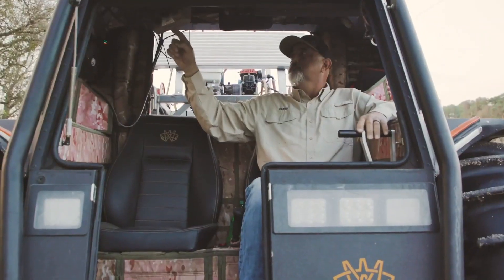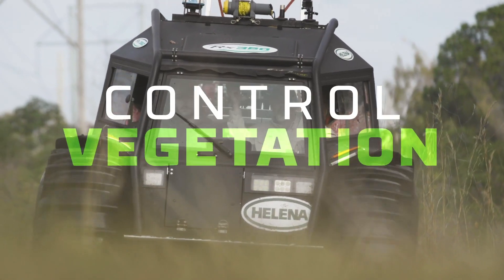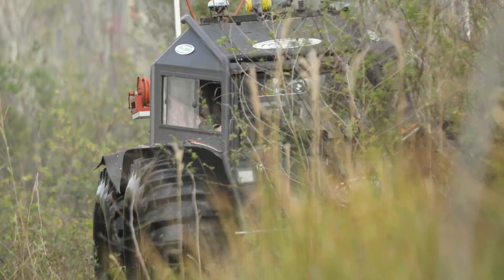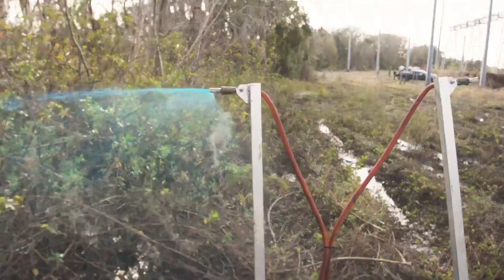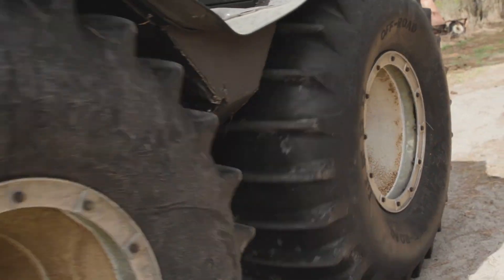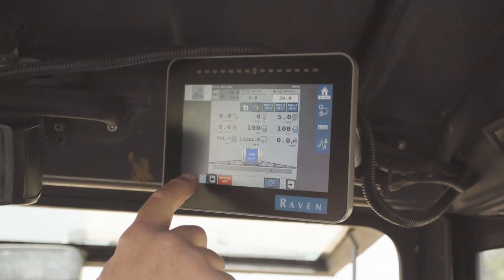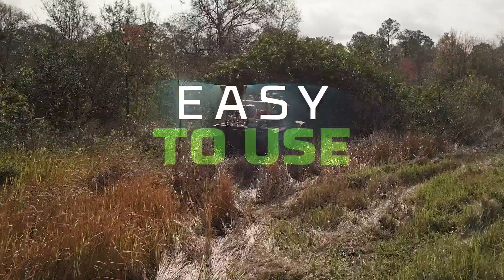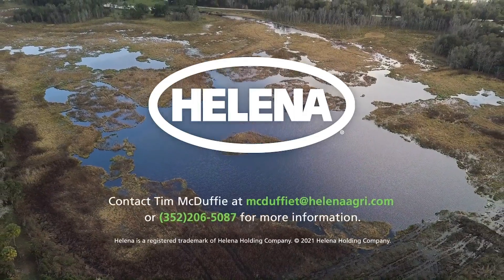Extreme Terrain Application Services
Extreme Terrain Application Services from Helena is a turn key maintenance program that keeps you and your employees out of harm's way.